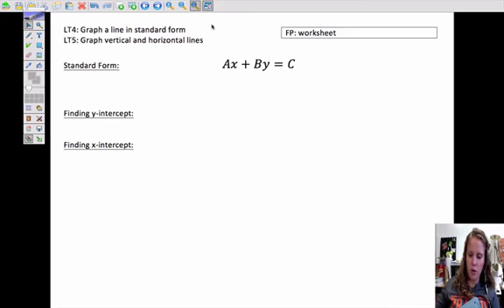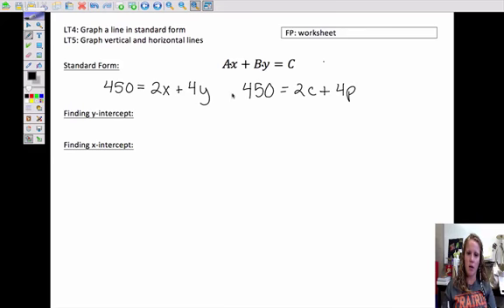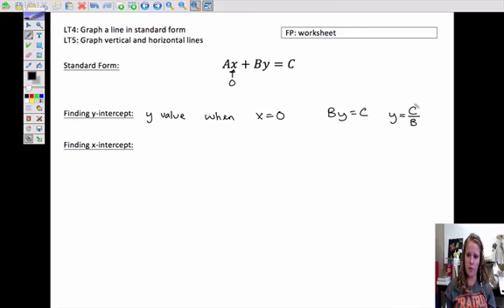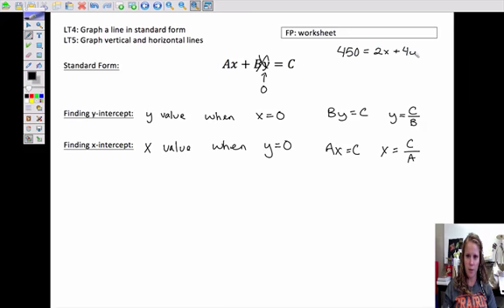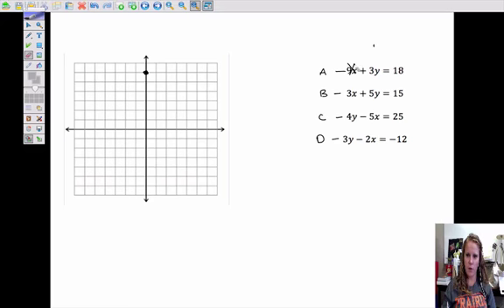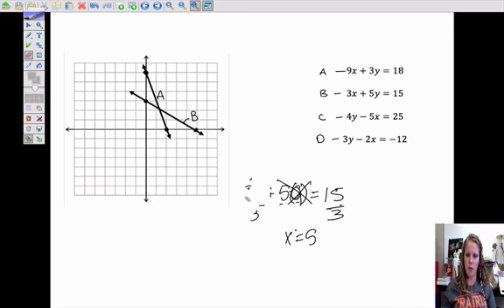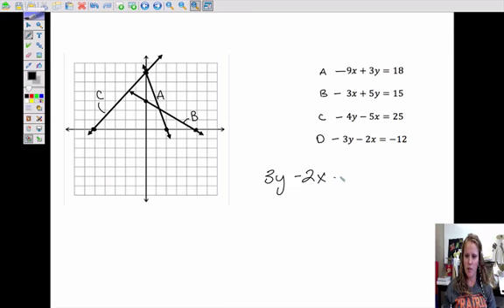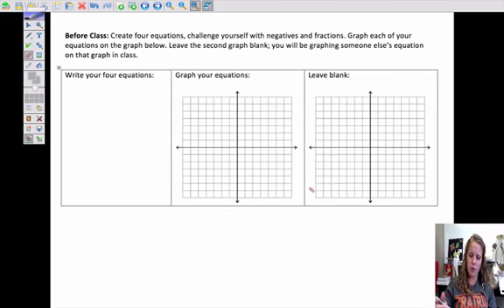Graph line in standard form. Vertical and horizontal lines